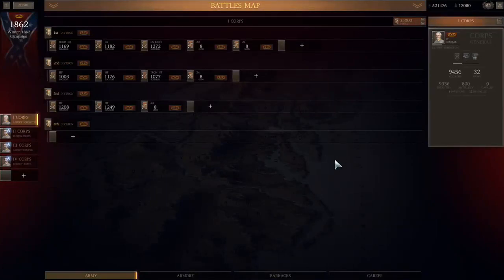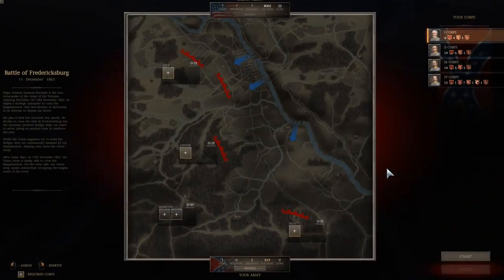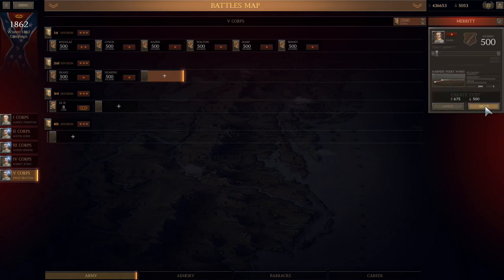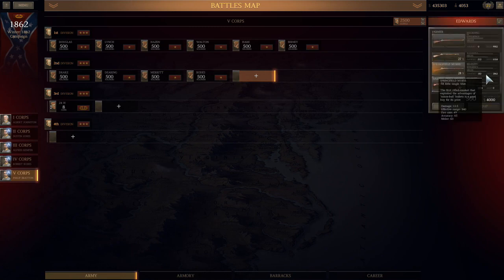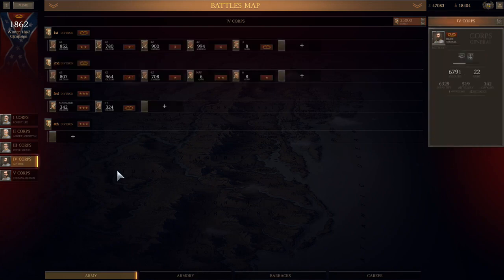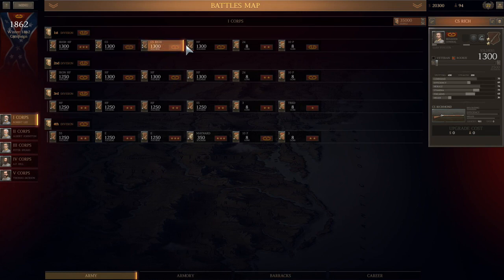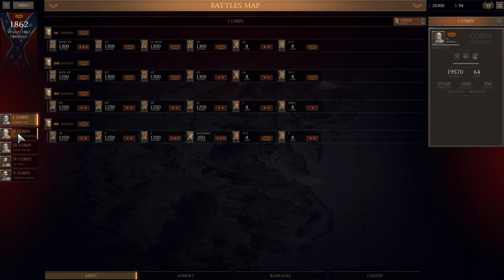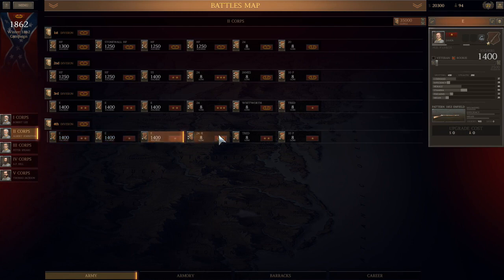UGCW CSA Legendary 37: Camp: Fredericksburg - Ultimate General Civil War